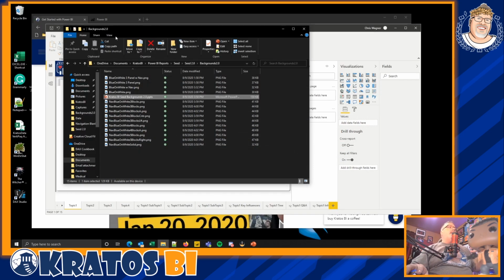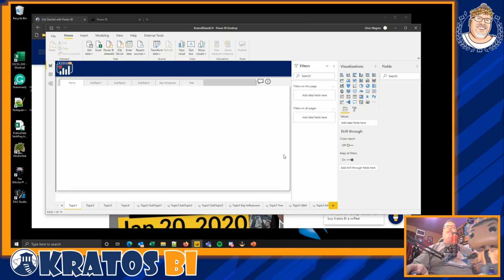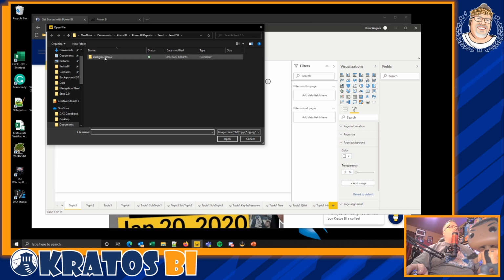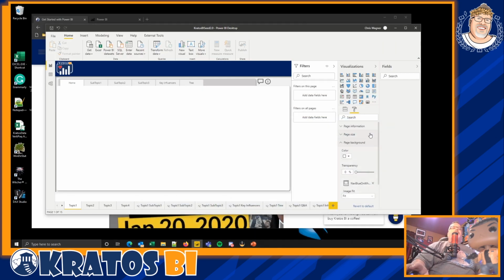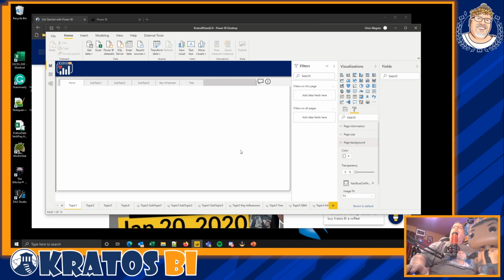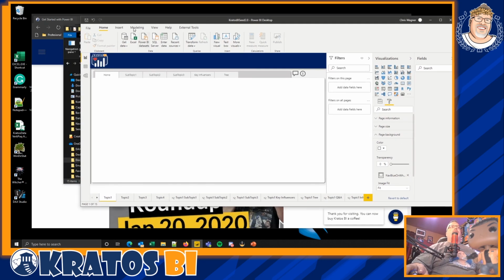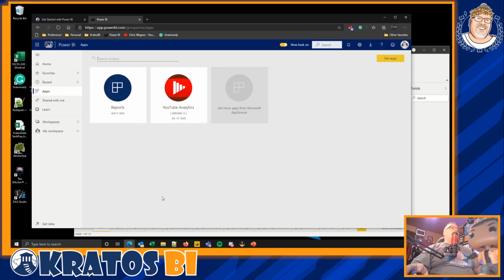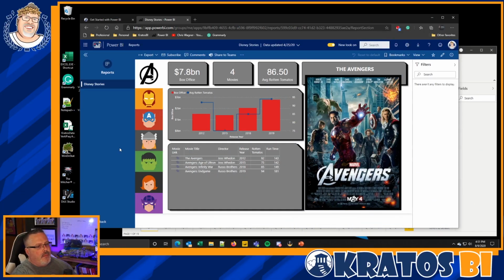Power BI Seeds 2.0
Learn how to use Power BI Seeds 2.0 to rapidly build out new Power BI Reports.

Recommended  Books

MY GEAR